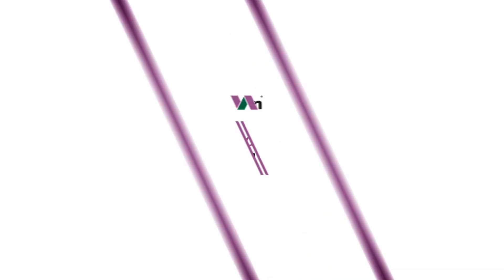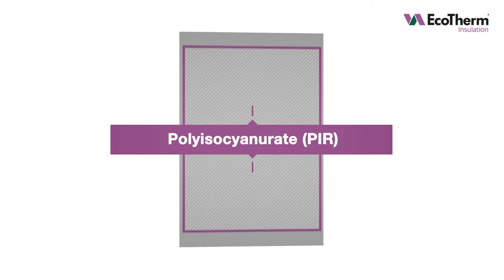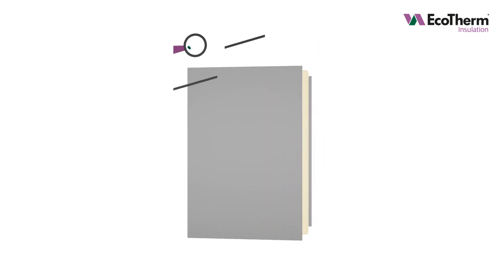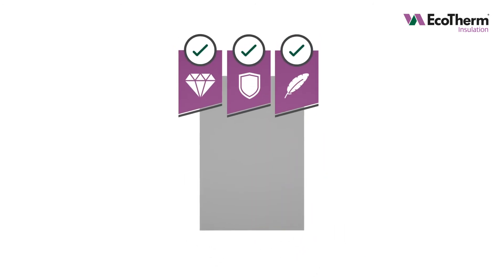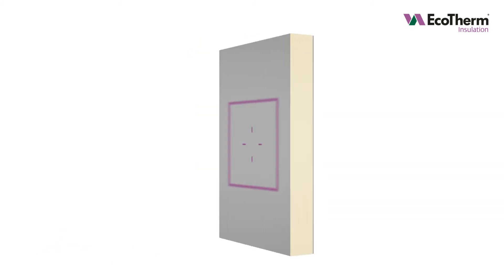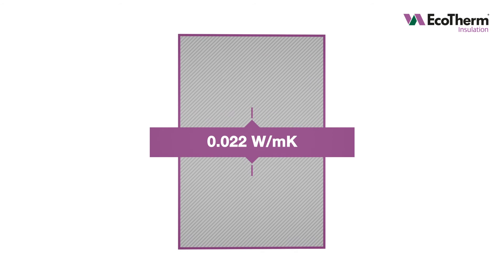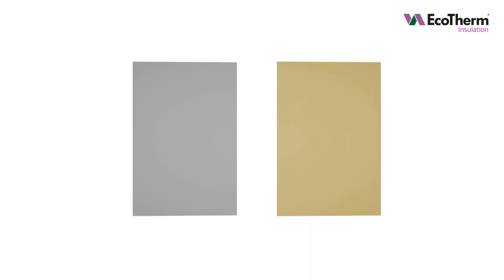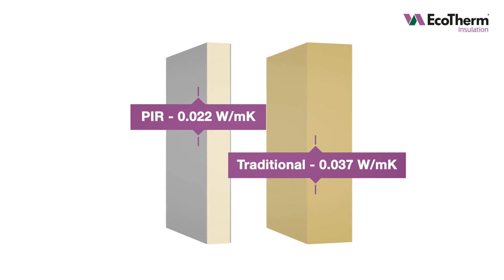What is PIR insulation and how is it made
Learn the basics of PIR insulation, what it is and how it is made